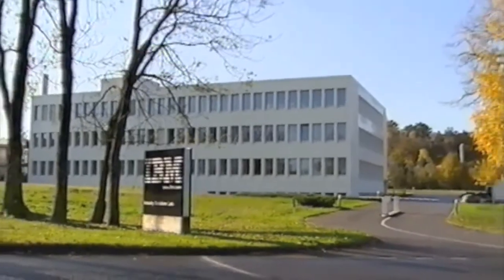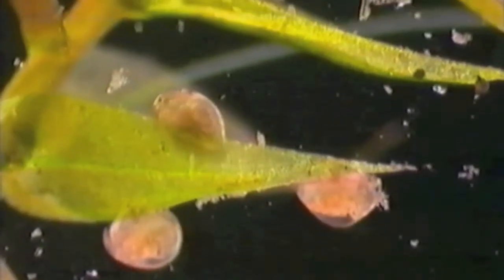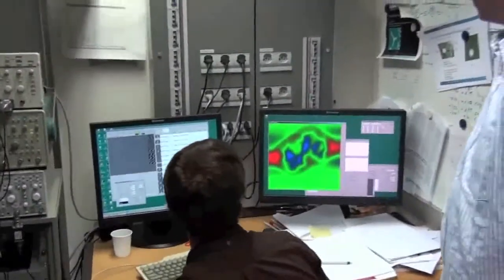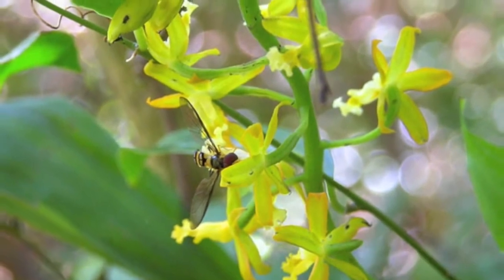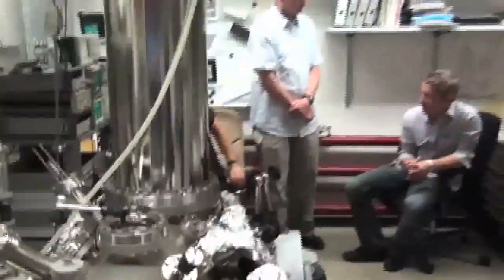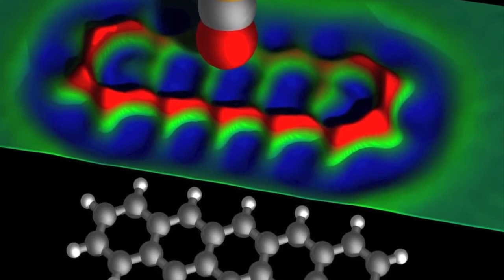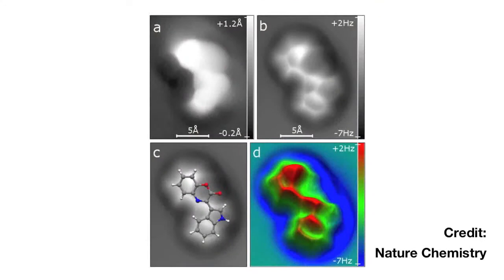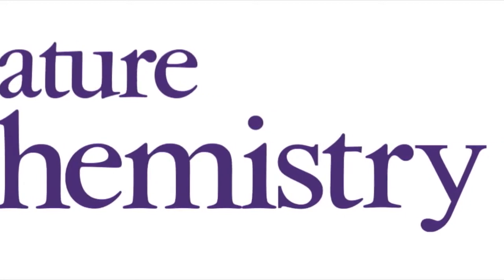AFM Identifies Deep Sea Molecules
For the first time, scientists have collaborated to "see" the structure of a marine compound from the deepest place on the Earth using an atomic force microscope (AFM). The results of the project open up new possibilities in biological research which could lead to the faster development of new medicines in the future.

Source: IBM